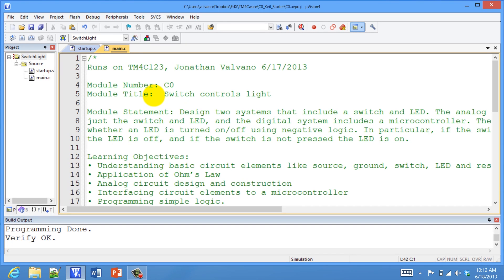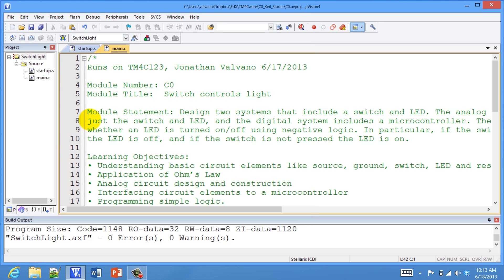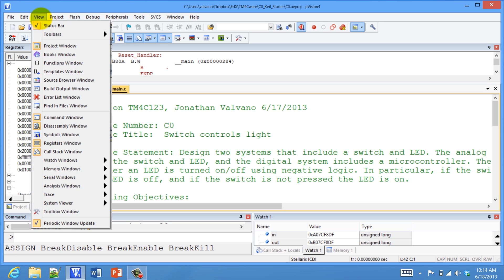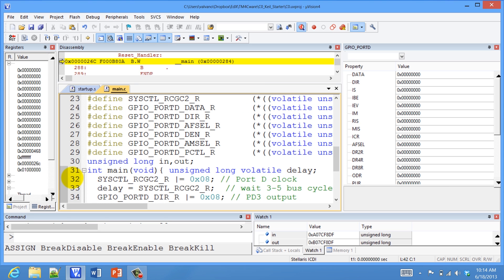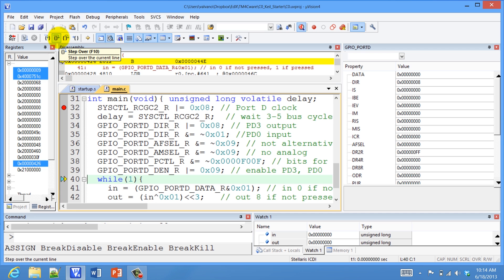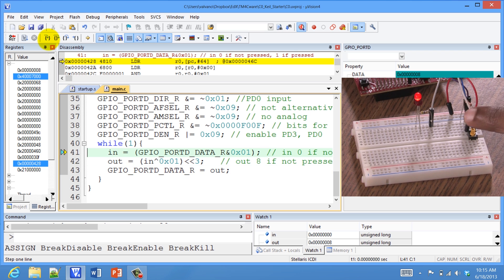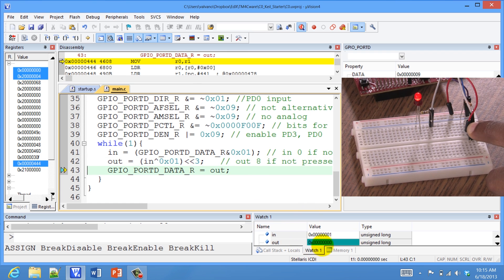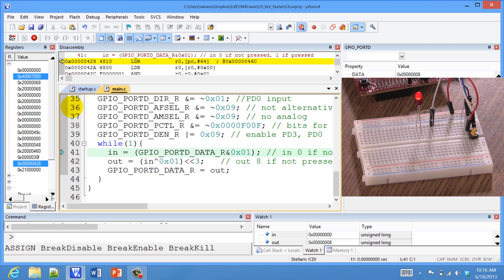C8 2 5 SwitchControlsLight